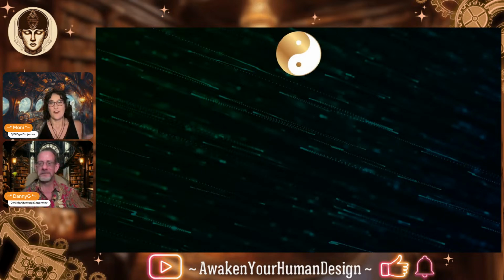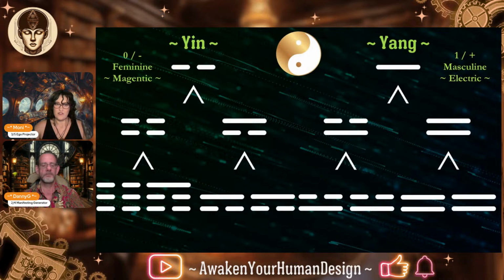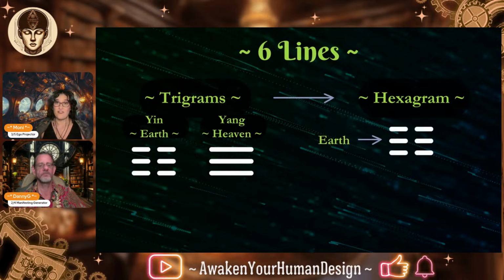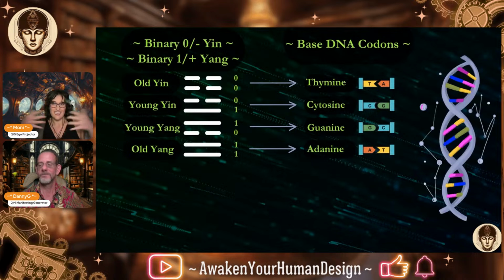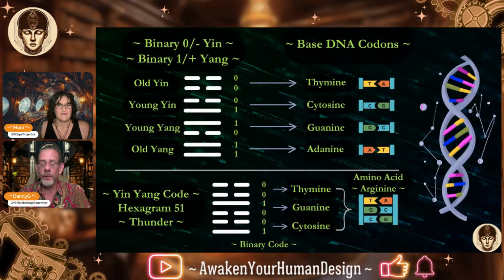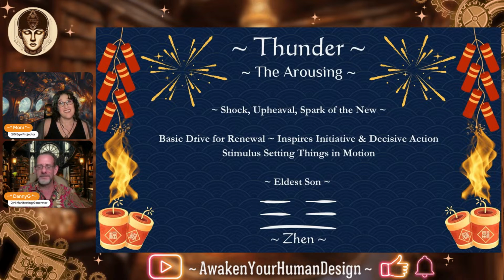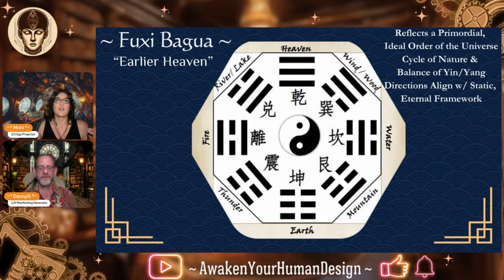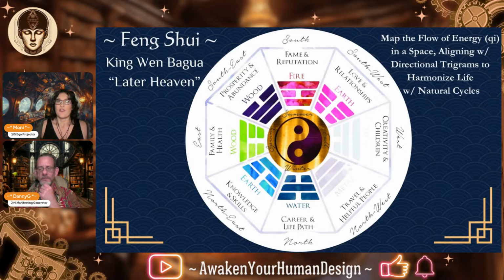~ I'ching Trigrams ~ HD Hexagrams ~ Ep 053 ~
Exploring the Chinese I'ching ~ Development & Meaning of Trigrams +
How Human Design us of Hexagrams